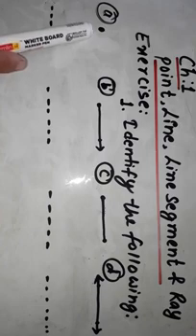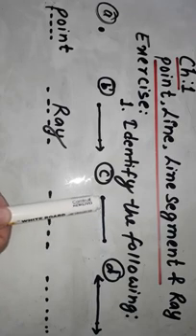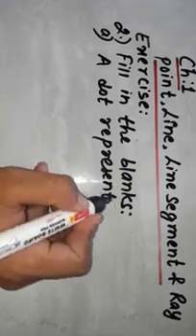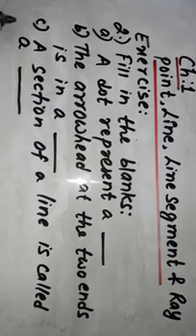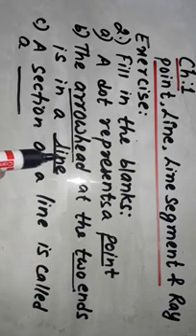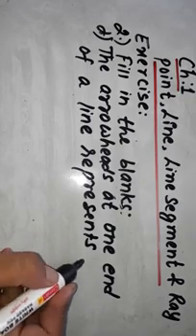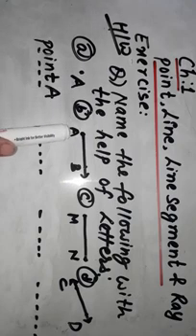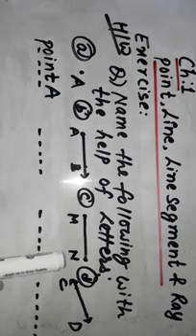Mathematics Class 4 Day 4